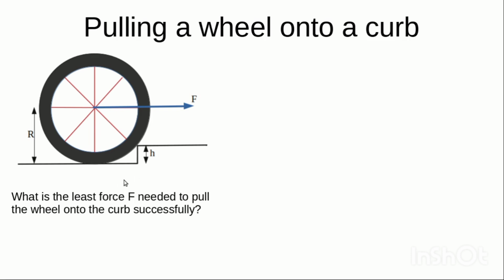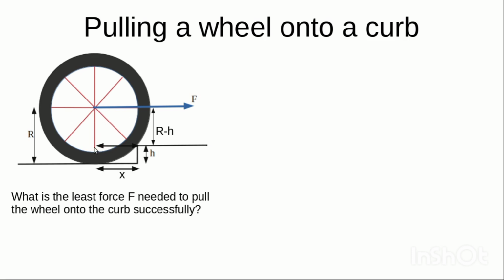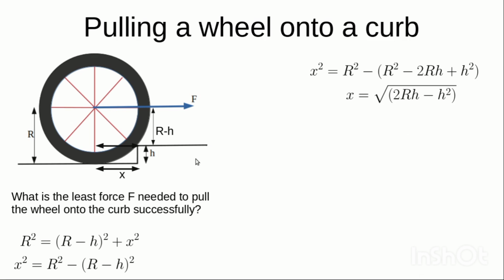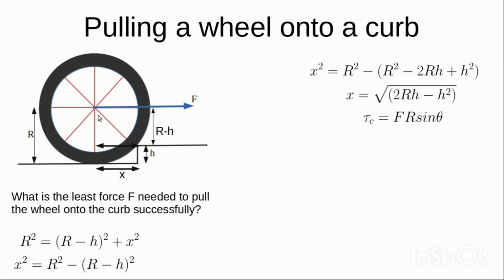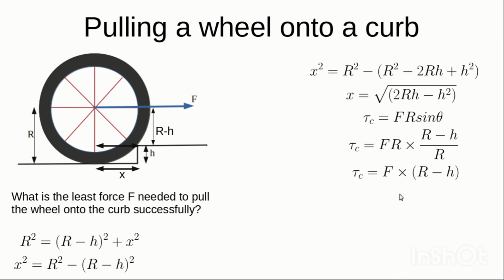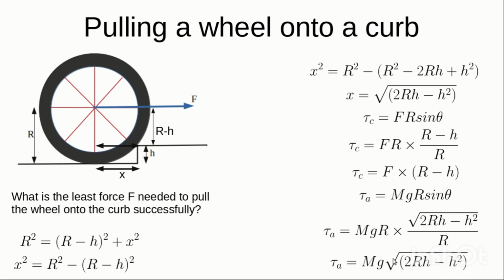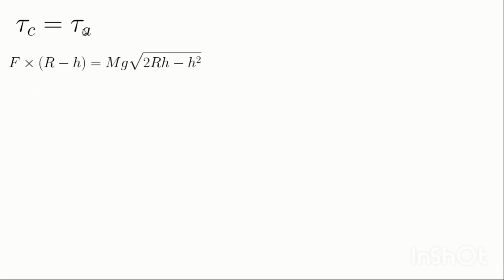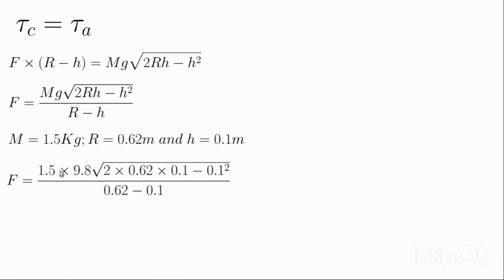Torque in a wheel